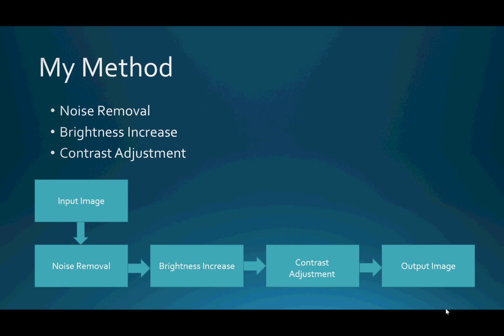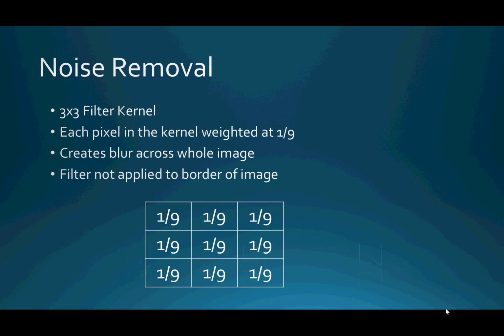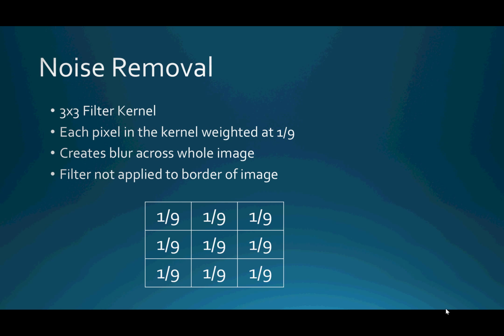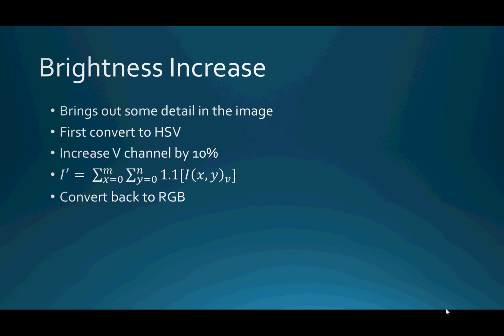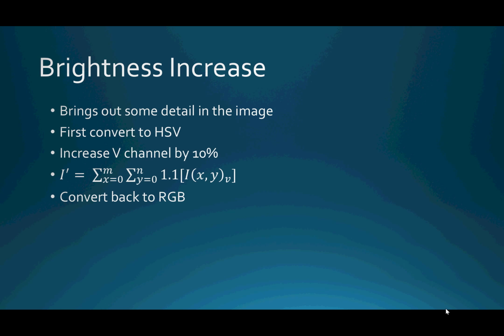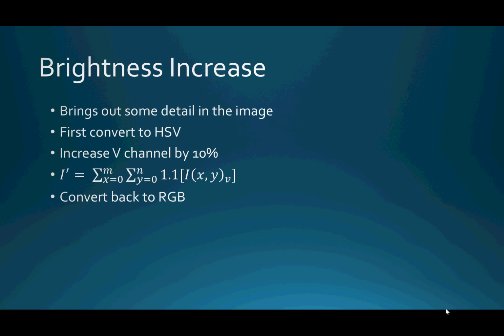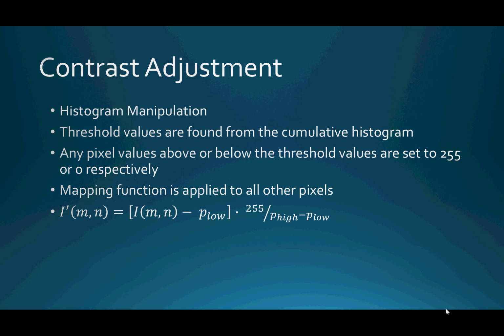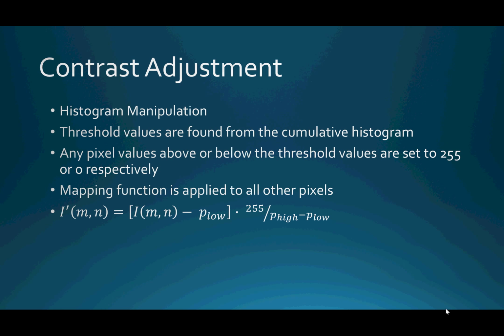Apologies for some of the graphical errors within the video - hopefully it should be clear enough

Screencast for my CS24110 "Beautify" assignment